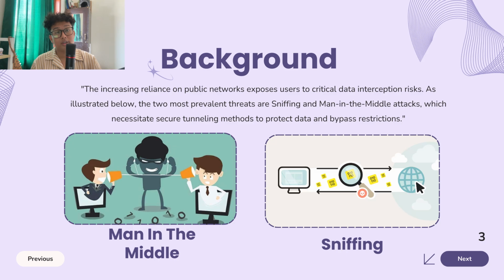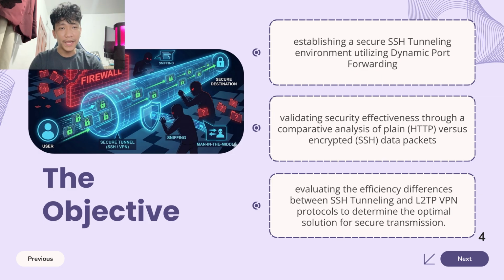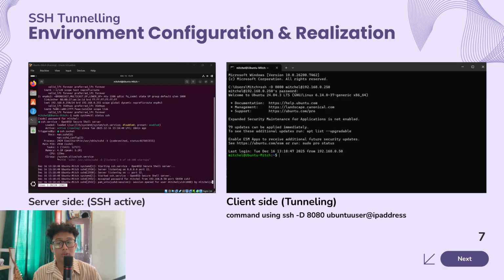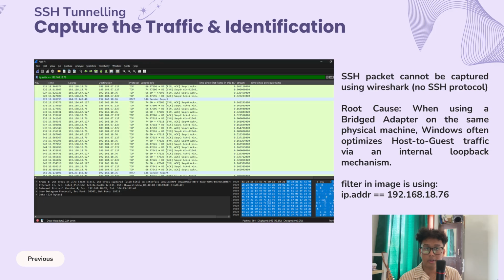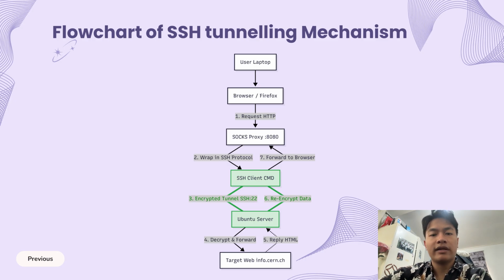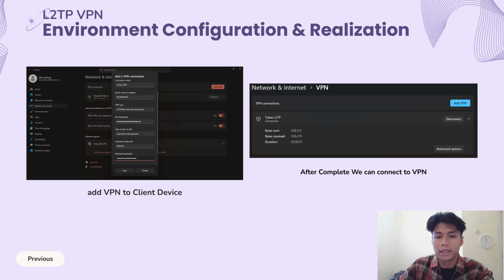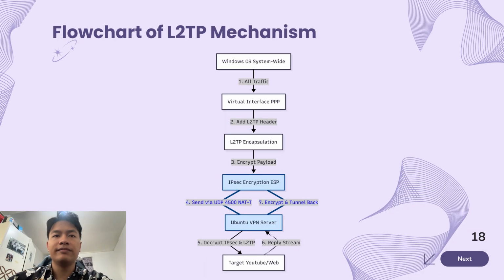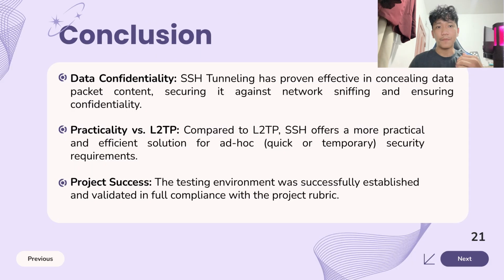Security Protocol Analysis: SSH Tunneling vs L2TP VPN | Group 3 Presentation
Video ini merupakan dokumentasi Tugas Besar (Final Project) mata kuliah Keamanan Jaringan, Universitas Telkom. Kami melakukan implementasi, pengujian, dan analisis perbandingan keamanan antara protokol SSH Tunneling dan L2TP/IPsec VPN.

📂 Cakupan Project:

SSH Tunneling: Konfigurasi Dynamic Port Forwarding (SOCKSv5) pada Ubuntu Server 22.04 dan analisis enkripsi paket menggunakan tcpdump.

L2TP/IPsec VPN: Pembangunan tunnel VPN sistem-wide menggunakan Libreswan/xl2tpd dan validasi enkapsulasi ESP.

Packet Analysis: Pembuktian keamanan data (Confidentiality) melalui perbandingan trafik HTTP Plaintext vs Encrypted.

👥 Anggota Kelompok 2:

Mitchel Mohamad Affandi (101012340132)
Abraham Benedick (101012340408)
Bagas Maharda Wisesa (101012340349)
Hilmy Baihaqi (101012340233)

🛠️ Tools & Environment:

Server: Ubuntu Server 22.04 (VirtualBox)
Client: Windows 10/11
Monitoring: Wireshark & Tcpdump
Browser: Firefox (SOCKS Config)